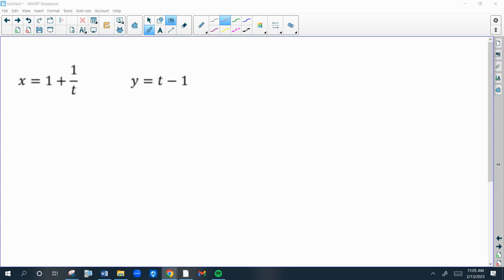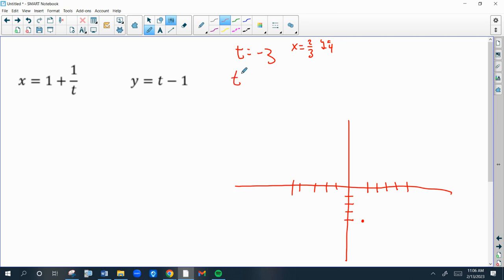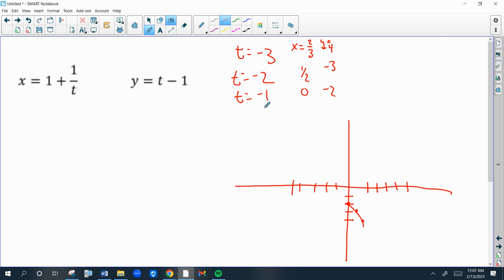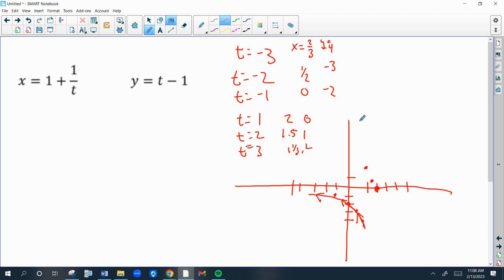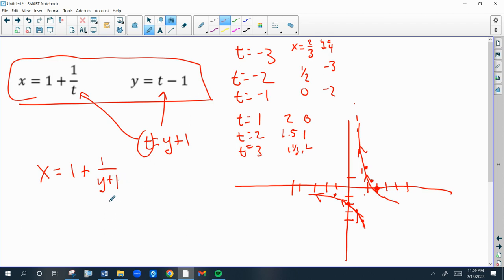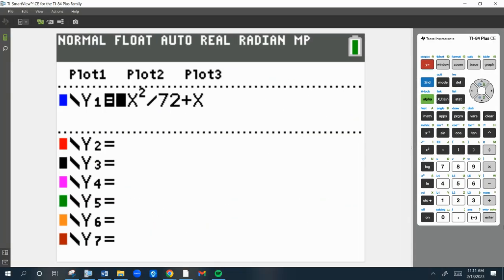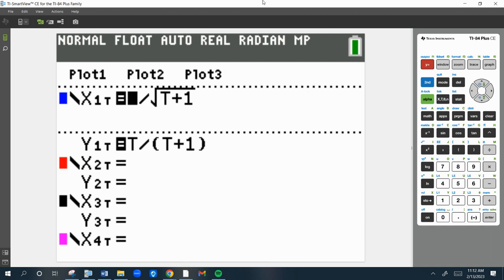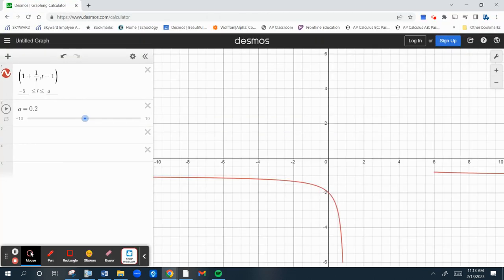Run-down on parametric equations